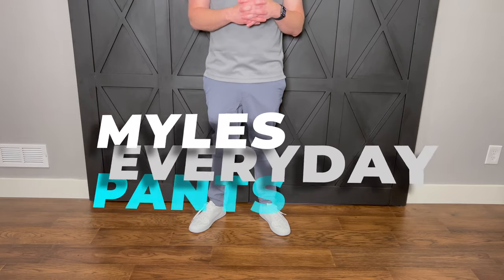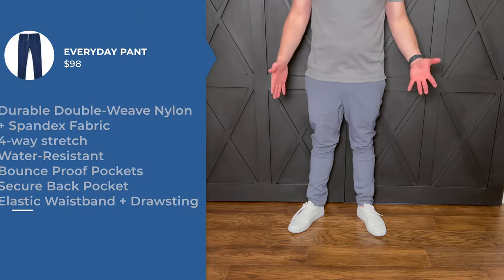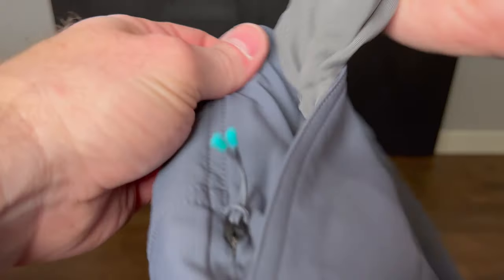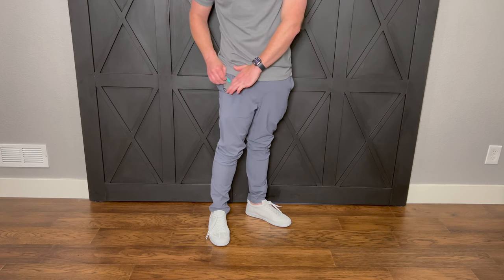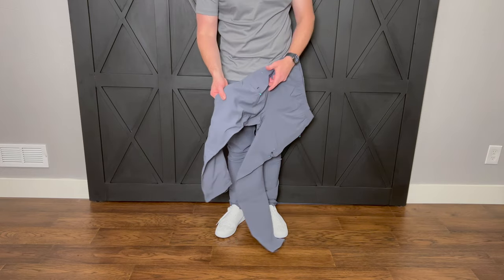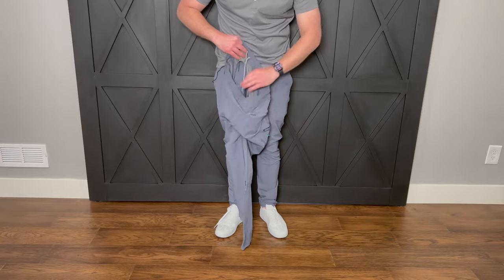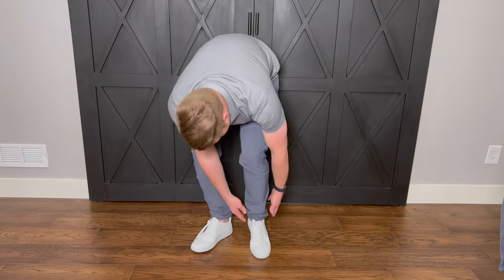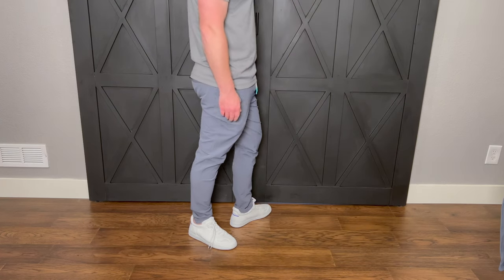Myles Everyday Pant Review: We LOVE the pants we thought we'd HATE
In this Myles Everyday Pants Review, you'll see that we thought we would hate the pants. But guess what? We actually LOVED them! Keep watching to find out more.

Details of our Myles Everyday Pant Review:
0:00 - Intro
0:20 - Why we love Myles
0:43 - Myles Everyday Pant Details
1:25 - The Pockets!
2:24 - Sizing
2:30 - Meet the (uglier) cousin
3:29 - Unique pockets of the Everyday All-Terrain Pants
4:29 - Final Thoughts

Once again, we didn't think we'd care for these pants but we ACTUALLY loved them.

Have any questions or comments about our Myles Everyday Pants Review?